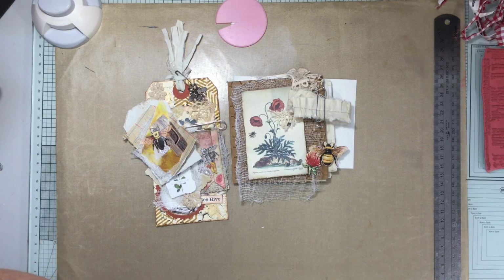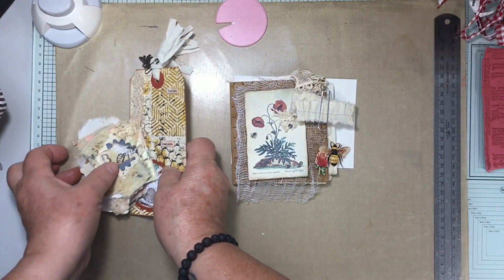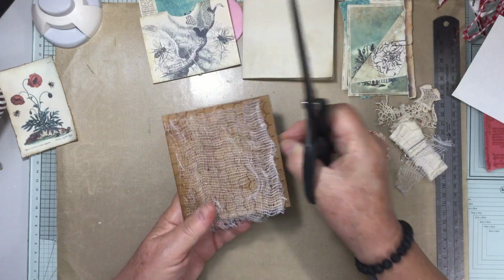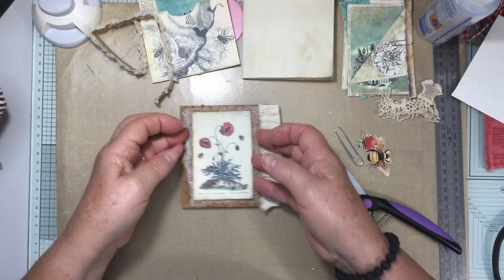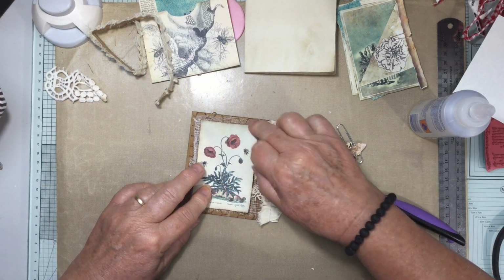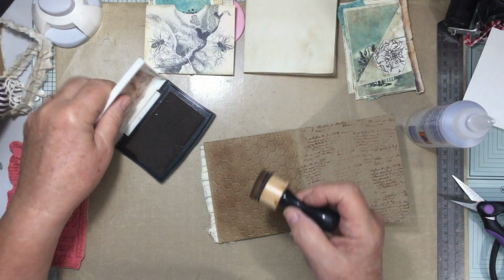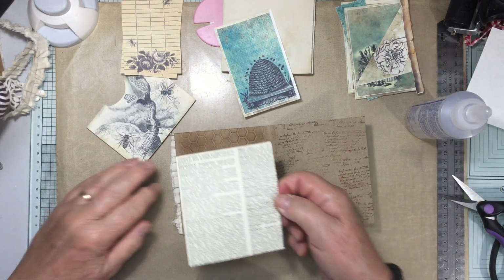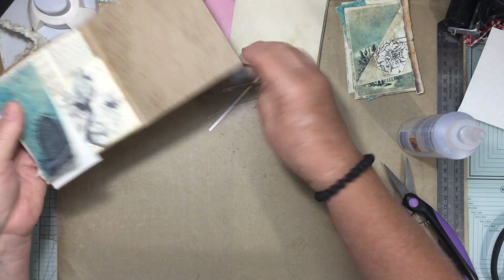The 100 Day Project Day 6 & 7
Unfortunately there isn't a tutorial as I had issues with the videos I did for Day 6 & 7 Just a show and tell about what I did

Thanks Rachel for the inspiration
Lulu's kit :
:Etsy Origionalcraftydawk